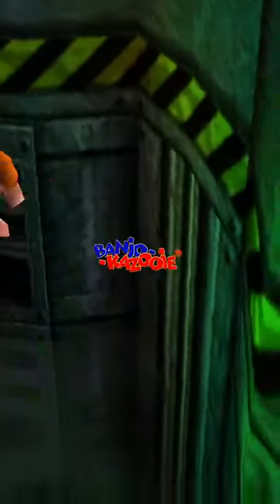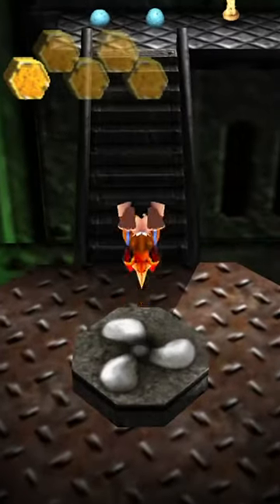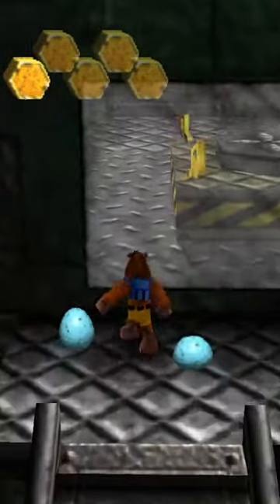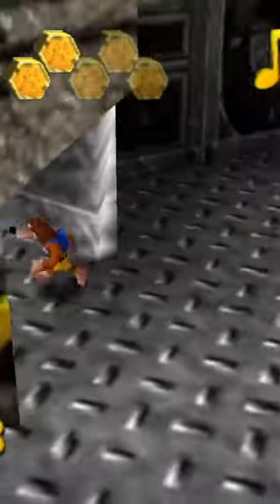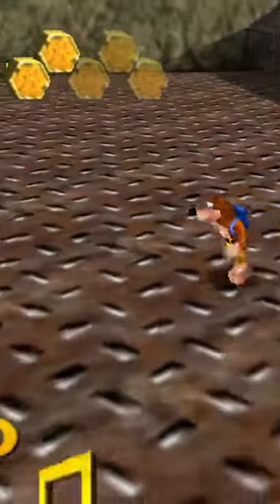Stuck with Engine Room?